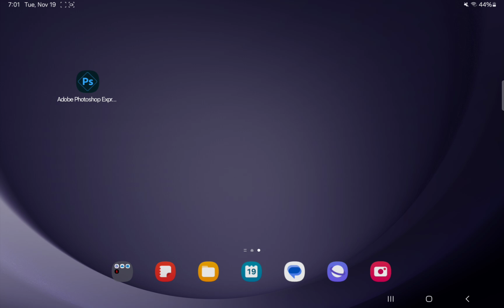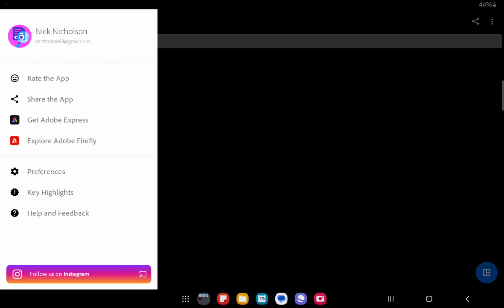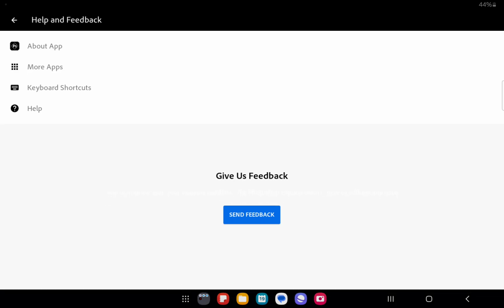Where to find help in the Adobe Photoshop app?